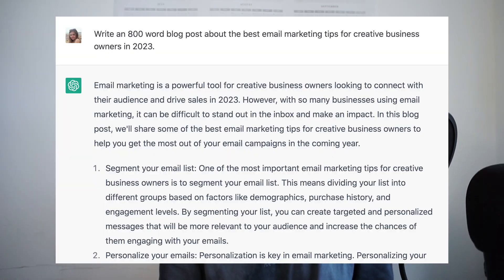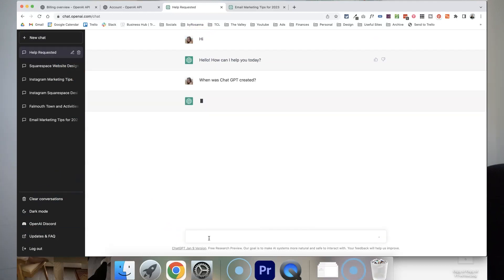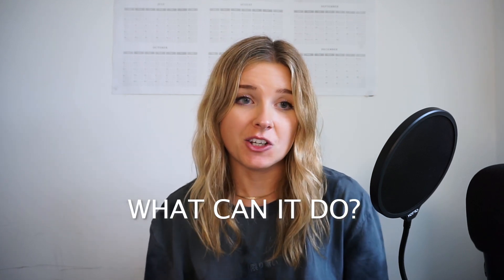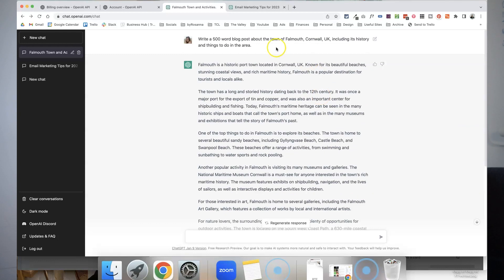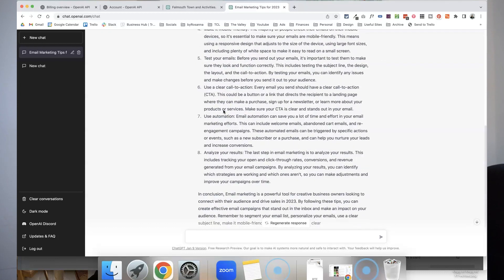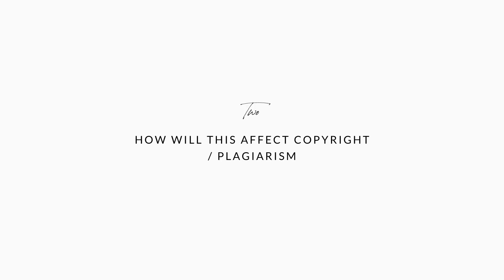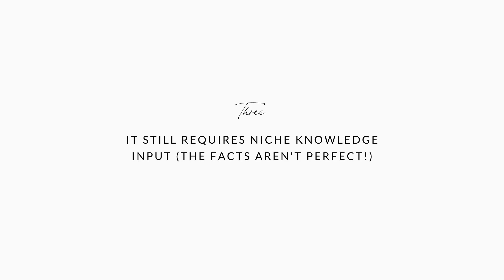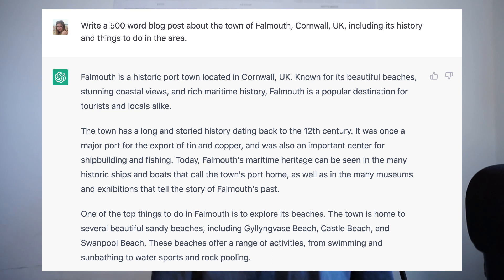Is ChatGPT the future of content creation? (TUTORIAL + TIPS)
Using ChatGPT as a content creation tool could be GAME CHANGING for marketers and small business owners! Using this AI chatbot you can generate blog posts, Instagram prompts, website meta descriptions, and tonnes of written content at the click of a button.

In this video I'm going to cover:
- What is ChatGPT?
- What can ChatGPT do?
- How to use it
- Limitations & considerations
- How to use it WISELY
+ How ChatGPT will affect the future of content creation!

📆 Create Your 30 Content Calendar & Content Ideas (FREE MASTERCLASS)

💸 How to Make Money from Your Email List (FREE MASTERCLASS)